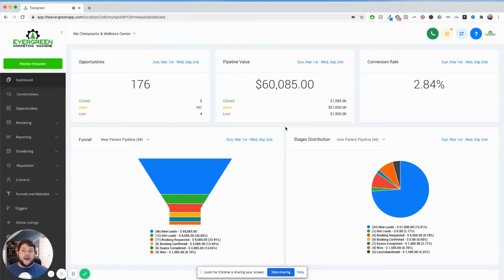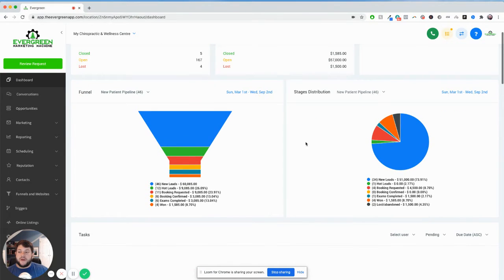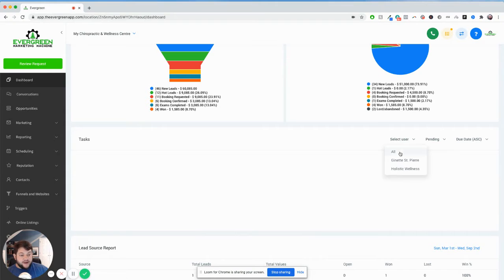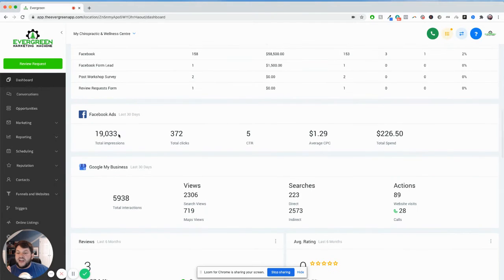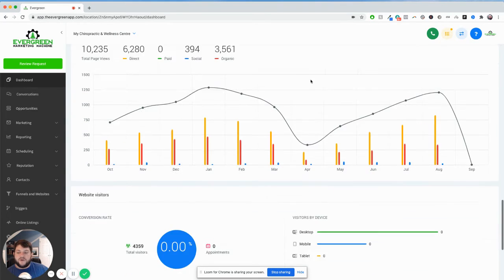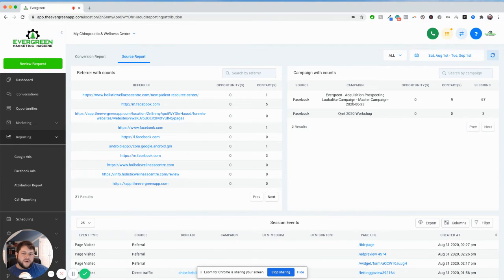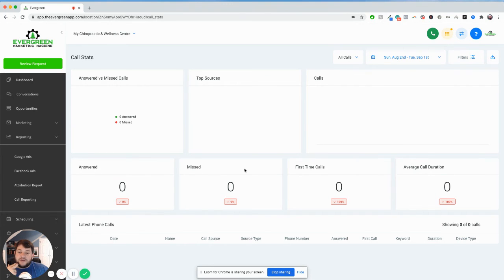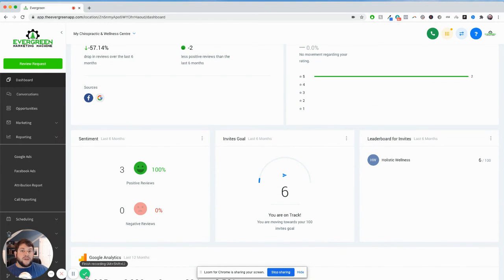Evergreen Analytics: Your Automated Scorecard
Manage your marketing in five minutes a week and KNOW that the time and money you are investing are paying off. Skip the spreadsheets, kick the calculators, and just rely on your always up-to-date dashboard to know how you are doing.